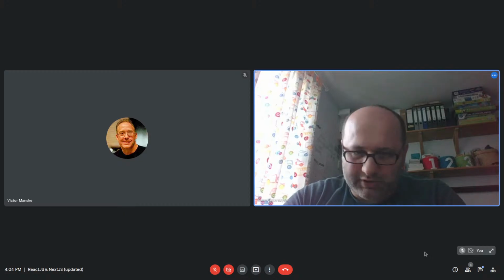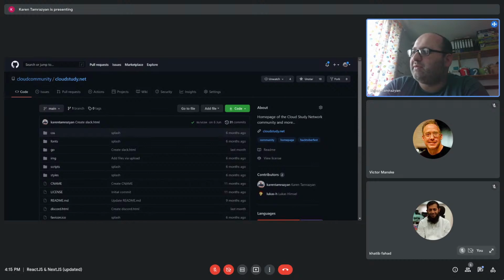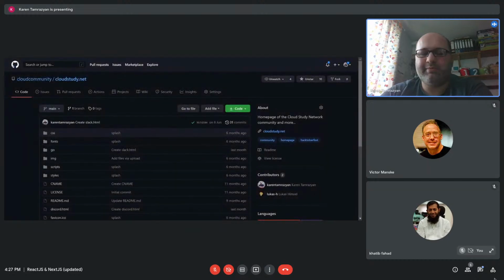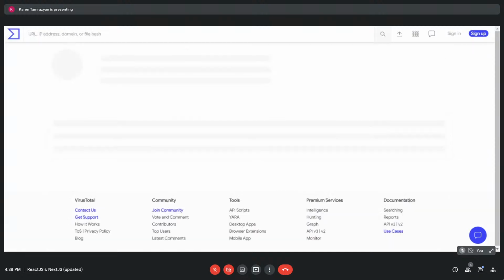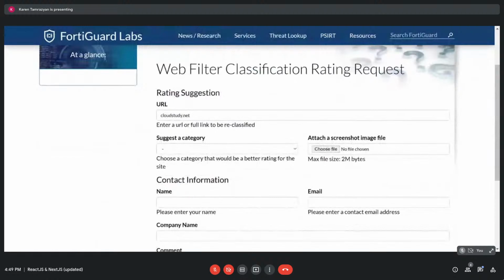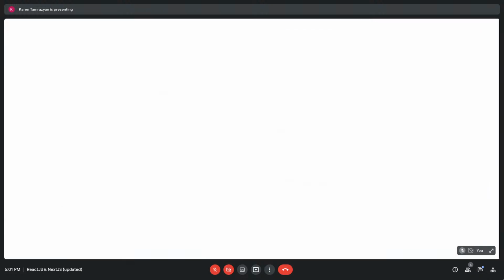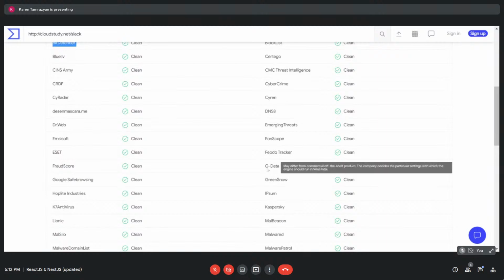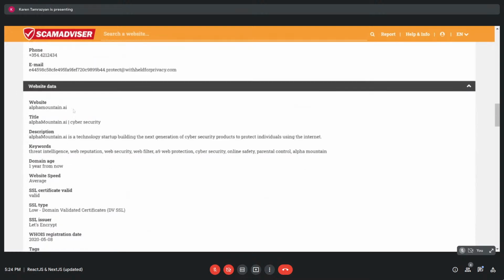Live Coding - Building a Community Website with Next.JS & React, Pt. 5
Guided by our member Lukas, together we'll build our brand new community homepage using the following technologies: Next.JS & React. It's a great chance for everyone to learn how to build simple but yet powerful websites and host them for FREE, using up to date tools and reliable infrastructure.